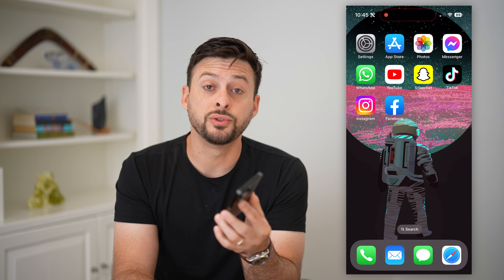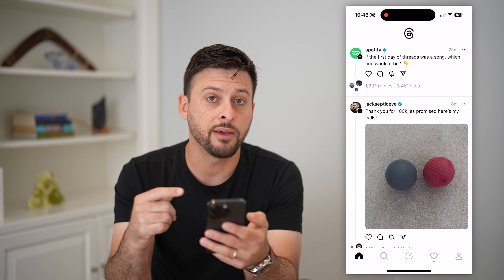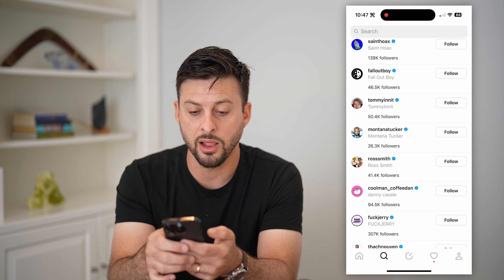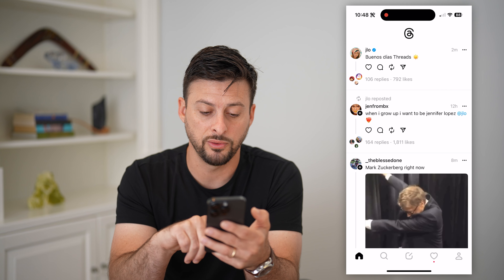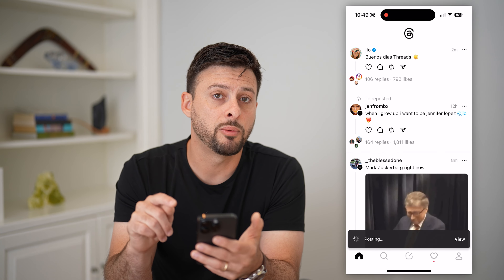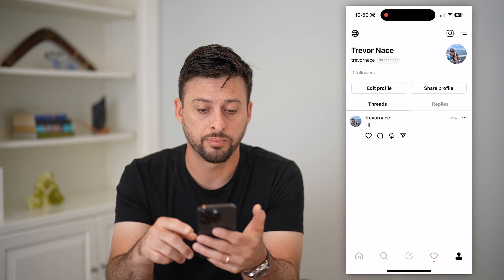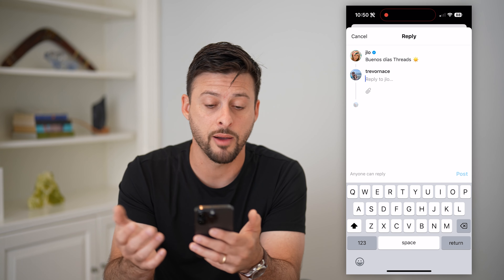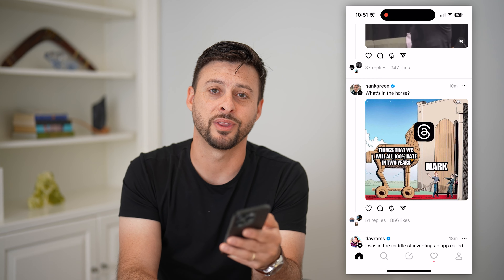How To Use Threads - An Instagram App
Let's go over how to use the new Threads app from Instagram if you heard about friends joining it and you want to download and start using it.